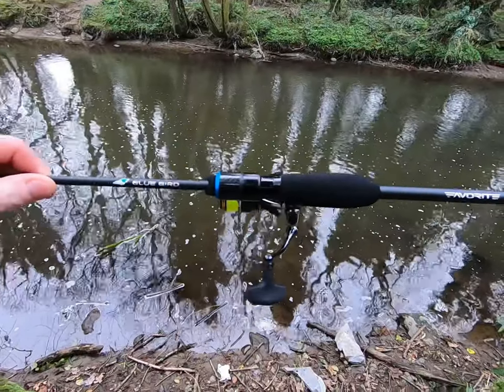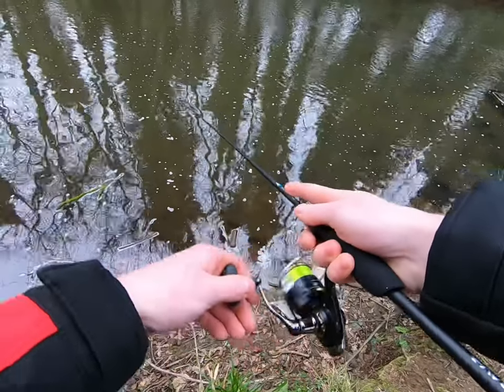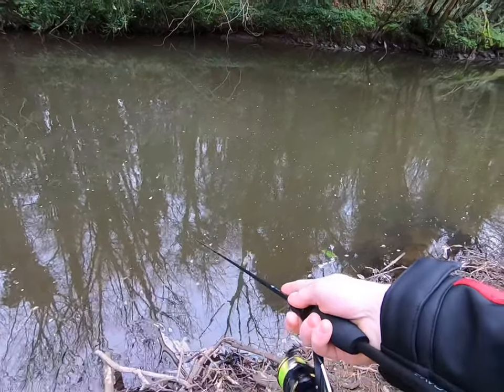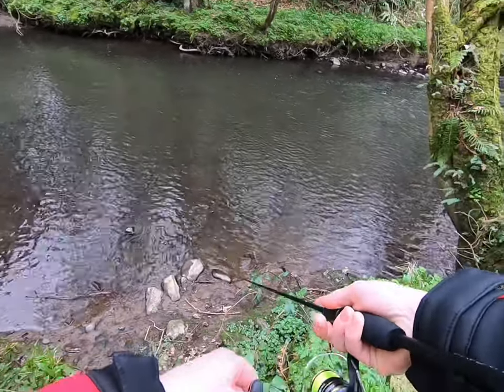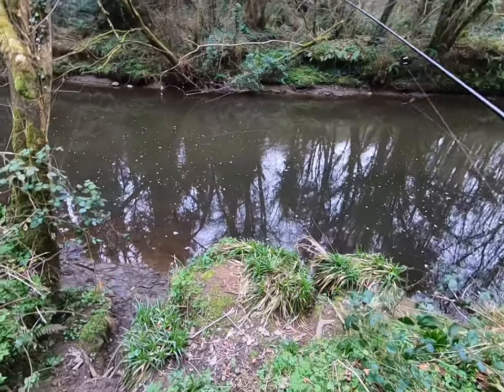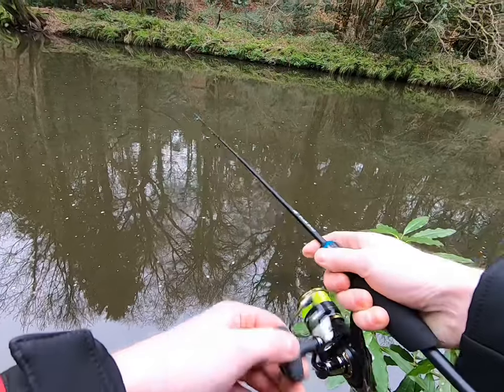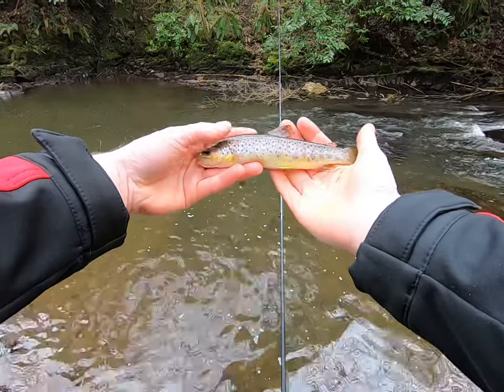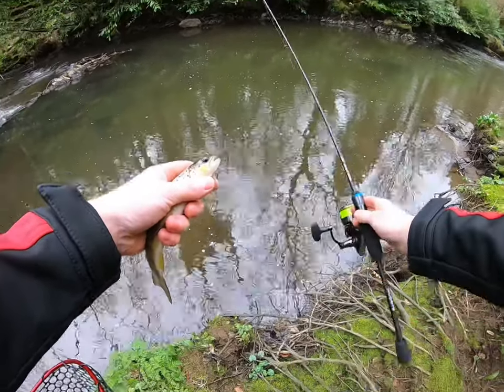River Fishing For Wild Brown Trout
River fishing for wild brown trout. So with the 2023 game season just open 4 days ago here in N.Ireland I have been itching to get started and catch some really nice brown trout, I really enjoy fishing for them using spinning and jigging methods on the ultra light rods and set ups. Very little rain recently has left the river system low in water which can prove to be difficult fishing sometimes but thankfully today wasn’t as bad as I first expected and turned out to be a good start to the 2023 game season for me. I hope you enjoy this clip, it’s my first proper attempt at making one fully vocal and in more depth so please don’t be negative! I have lots of improvements to make to become a ‘blogger’ or ‘vlogger’ 😅.